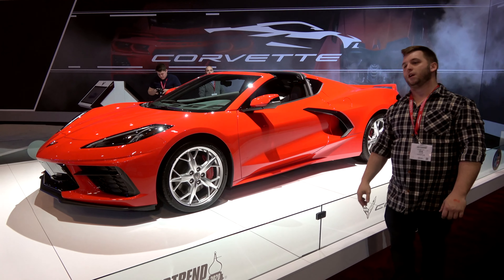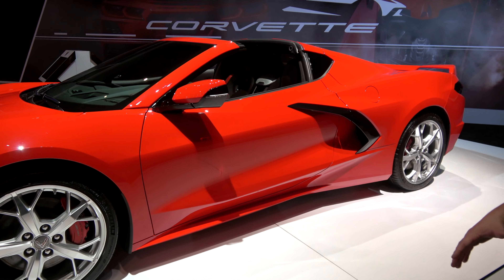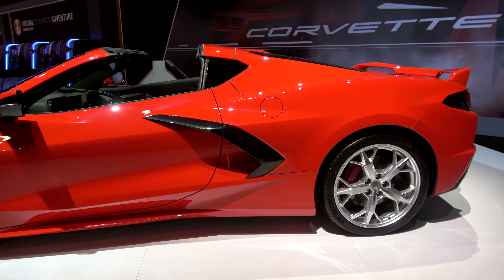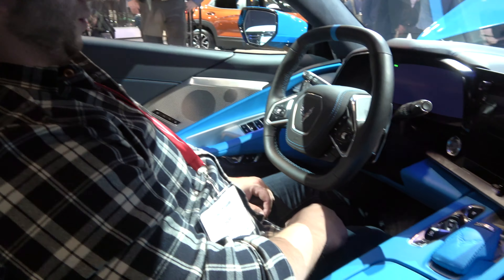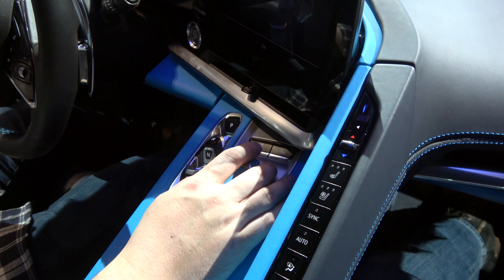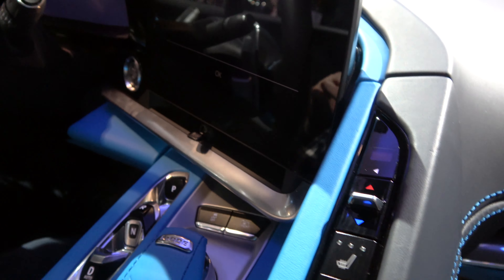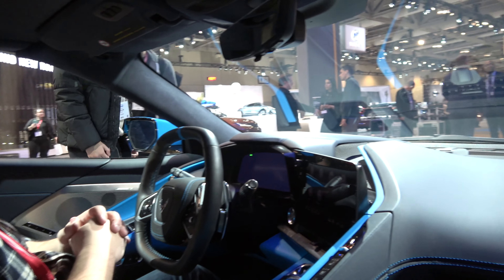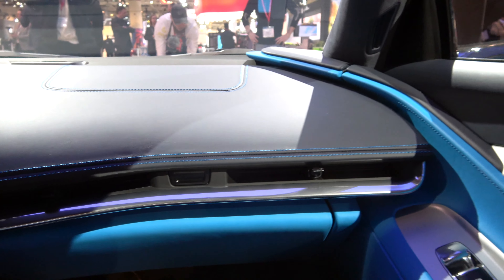2020 Chevrolet C8 Corvette Mid Engine Monster Coupe and Convertible Hands on and EXHAUST NOISE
An incredible experience getting to see the 2020 Corvette Stingray and convertible at the show and get hands on.